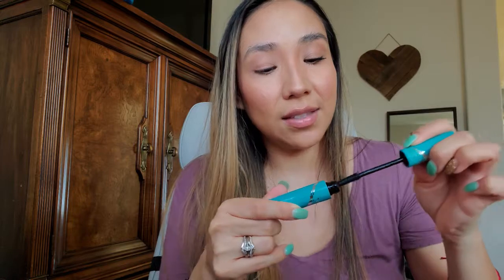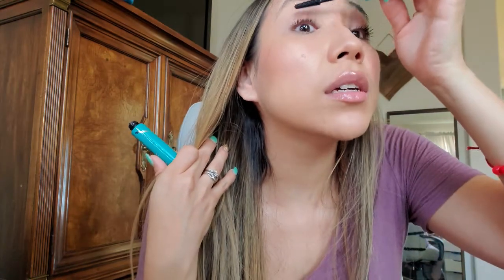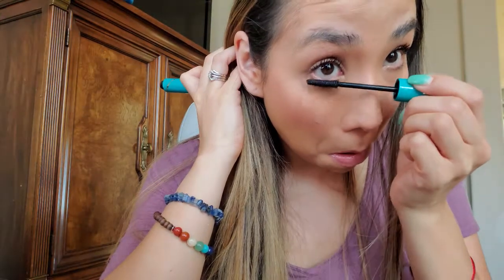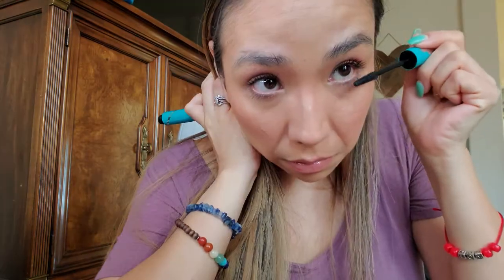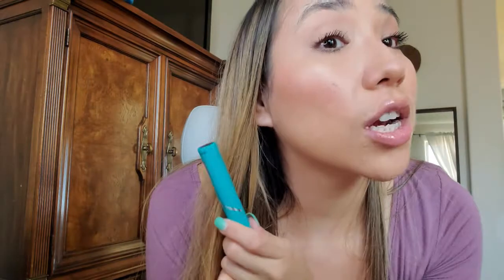THRIVE COSMETICS MASCARA - IS IT WORTH IT?